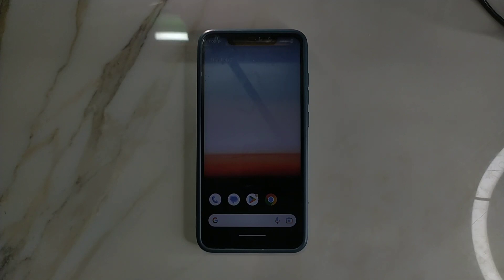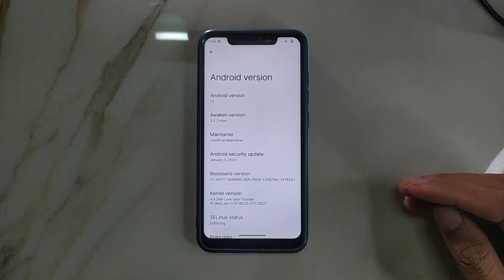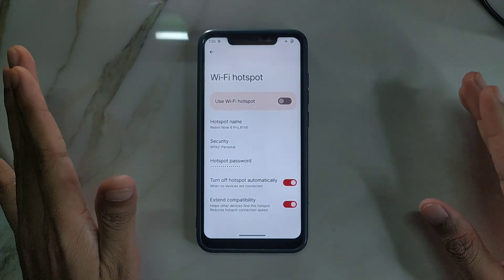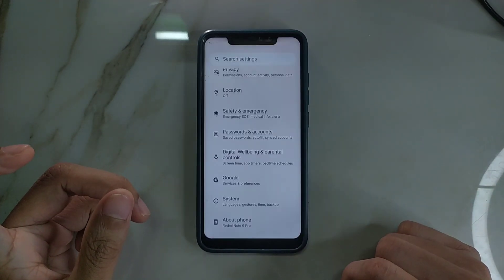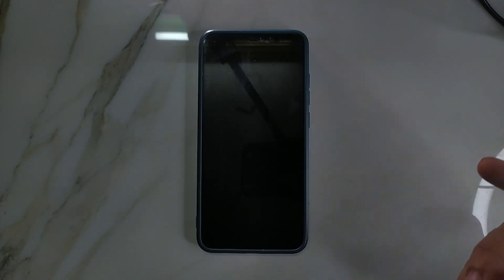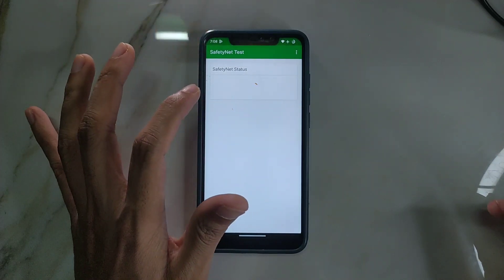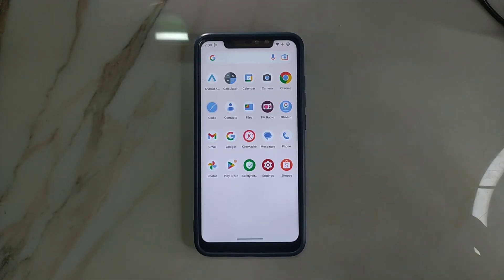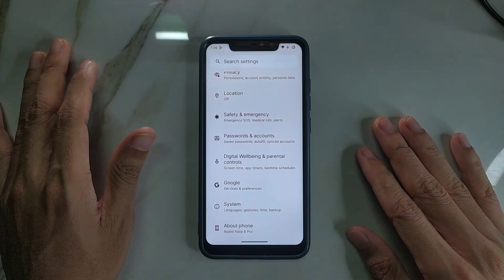Awaken OS 3.3 for Redmi Note 6 Pro - Android 13 - Detailed Review - Xiaomi - MI